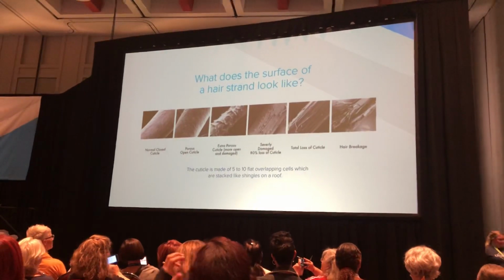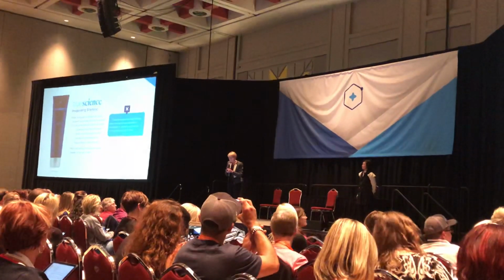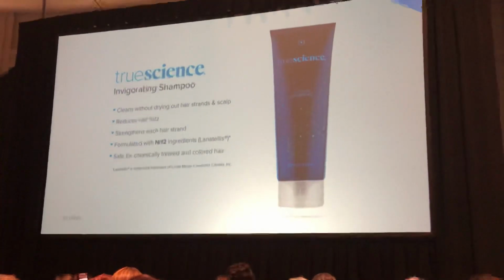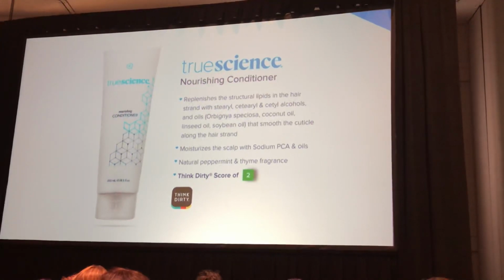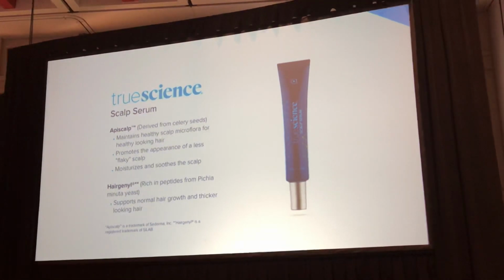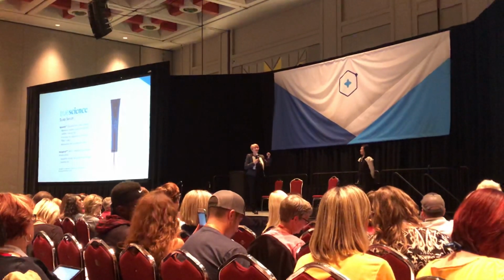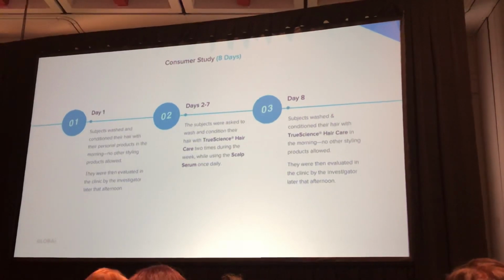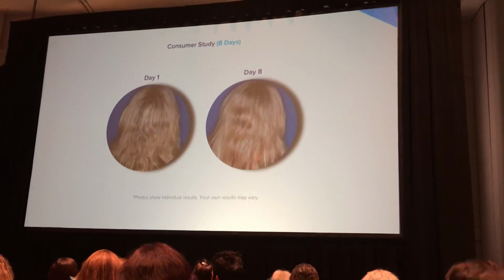True Science Hair Care Breakout Session | Global 2018